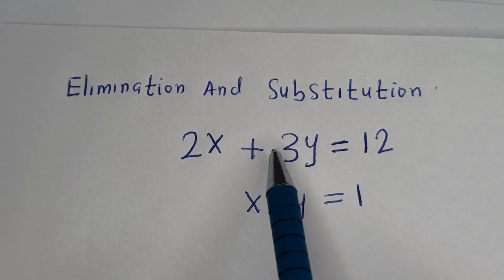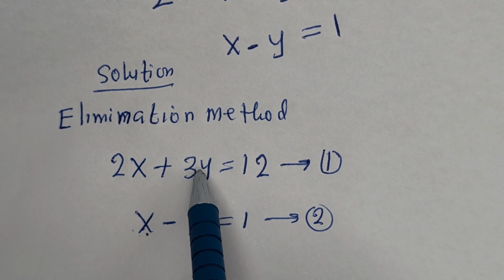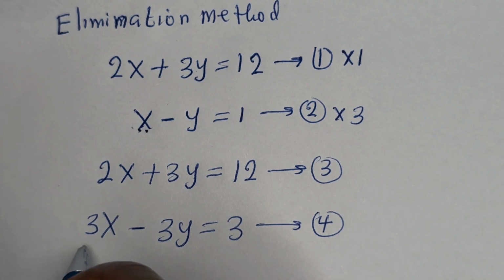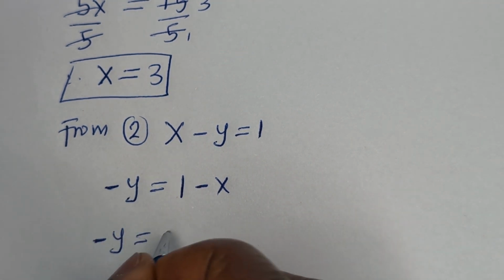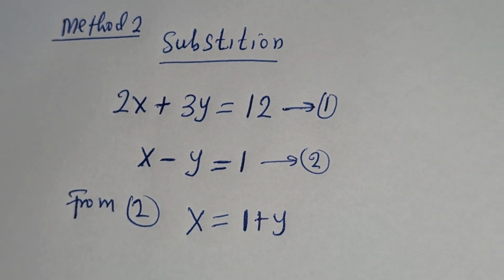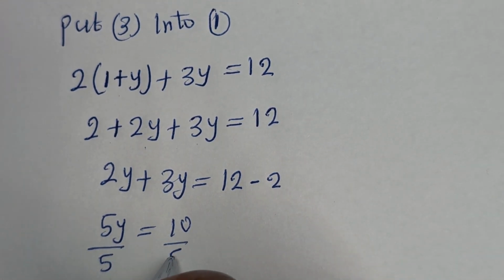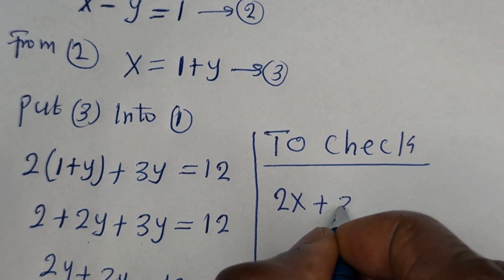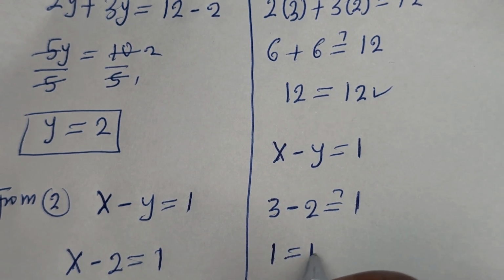Solving A Beautiful Linear Equation By Elimination Method...